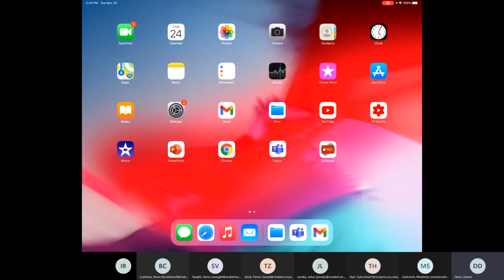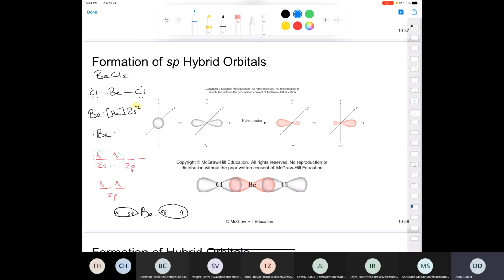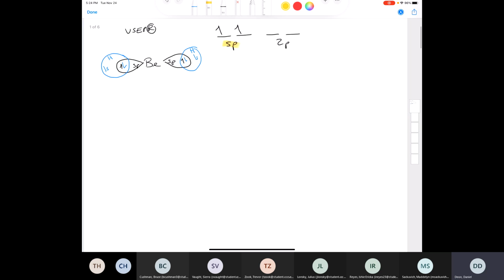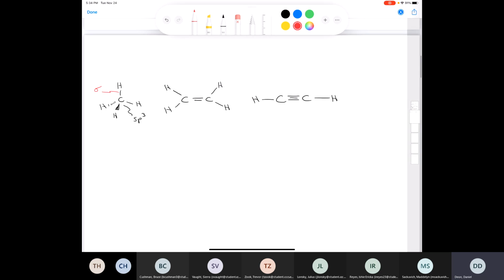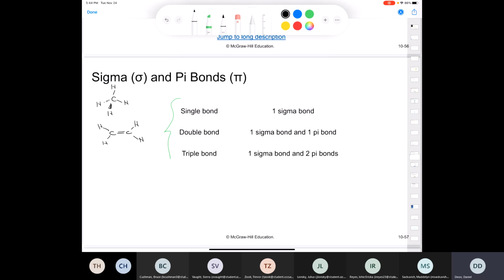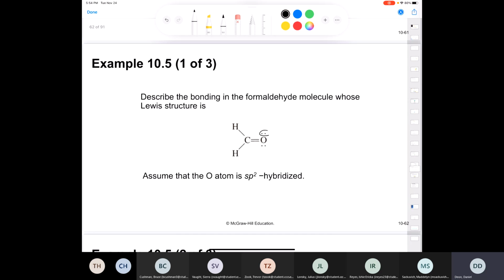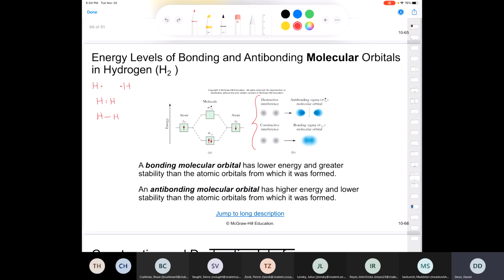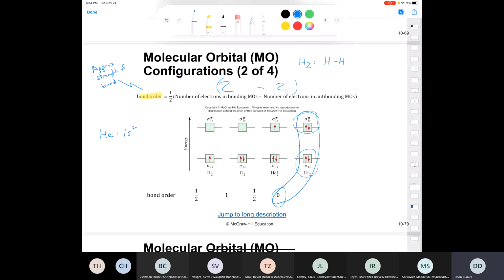CHE 111 Lecture November 24, 2020 PART 1